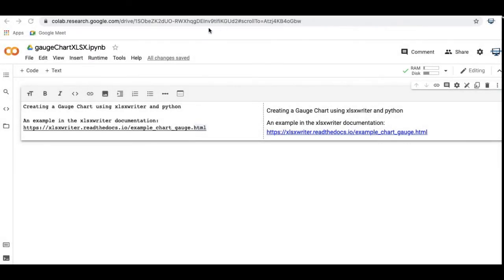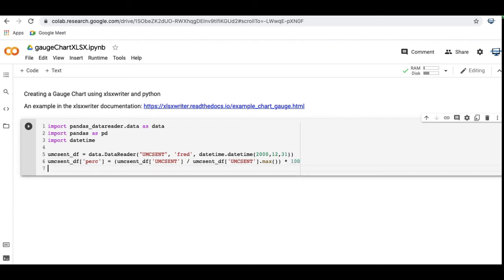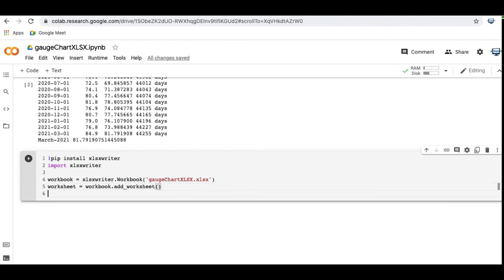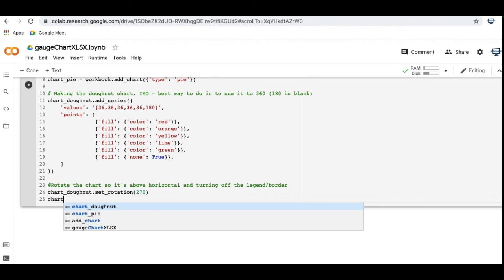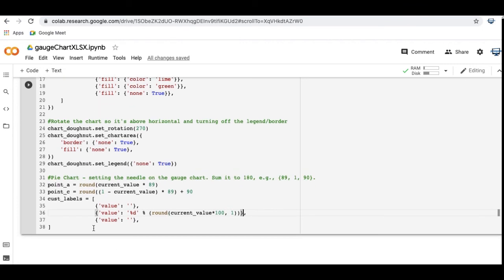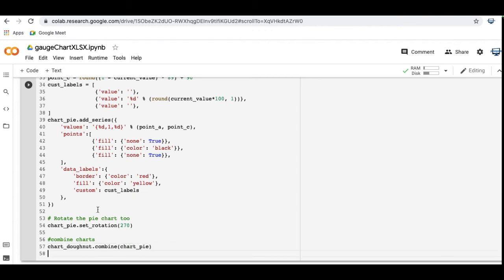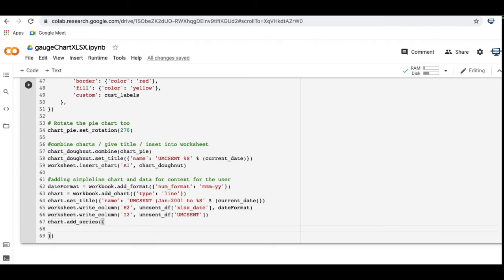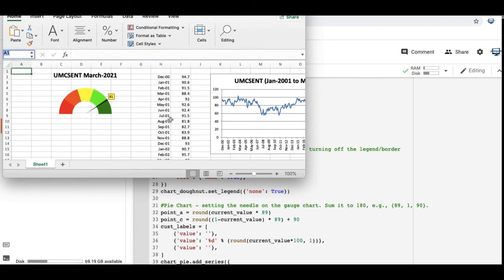Create a Gauge Chart in Excel using Python (in Google Colab)